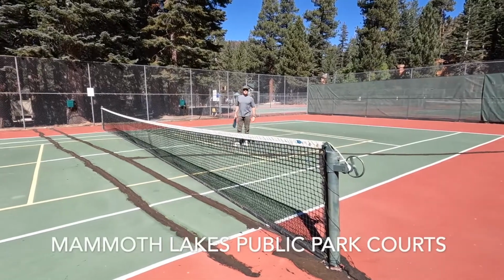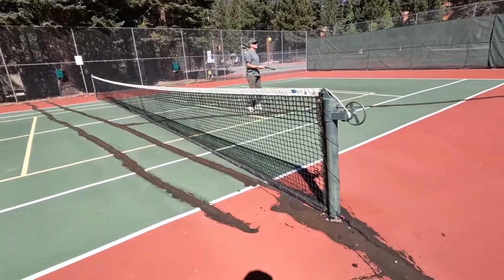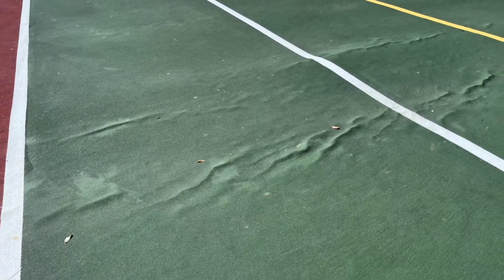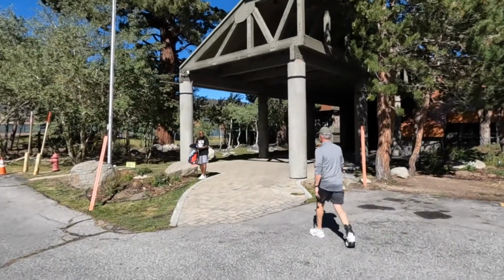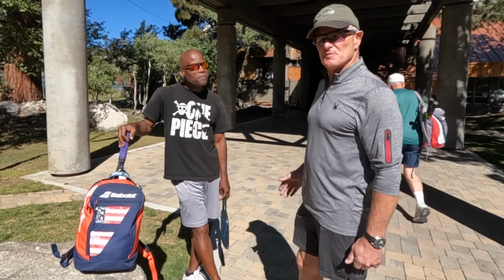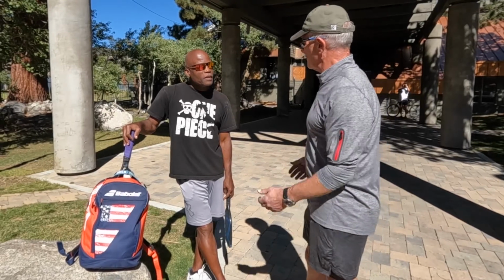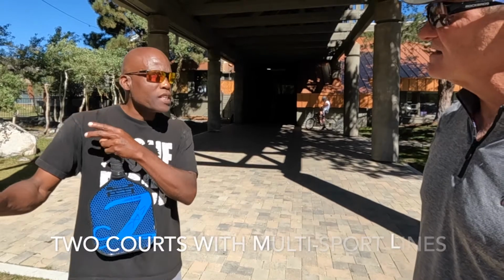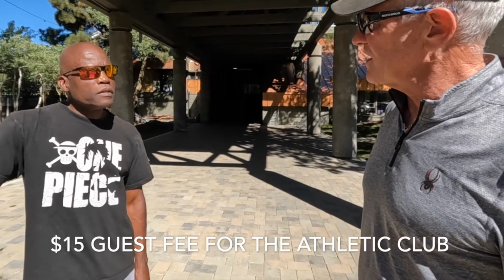Places 2 Pickleball - Mammoth Lakes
Traveling, pickleball is not only a great activity, but also a great way to meet the locals.  Find out about pickleball courts/clubs in areas you might visit.

SUPPORT:
We don’t get proceeds from YouTube, we do this only for the pleasure of entertaining and/or informing you.
You can also show your support by buying us a beer or two at the following link:
::: Help us buy a drone

00:00 Playing at the park
00:29 Where is Mammoth Lakes
00:42 Interview with Manis, member of Snowcreeek Athletic Club
04:06 What's coming for Mammoth Lakes
04:25 The end - please subscribe for more